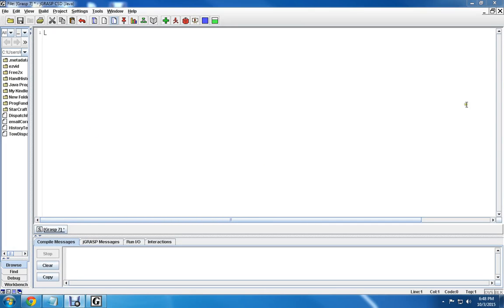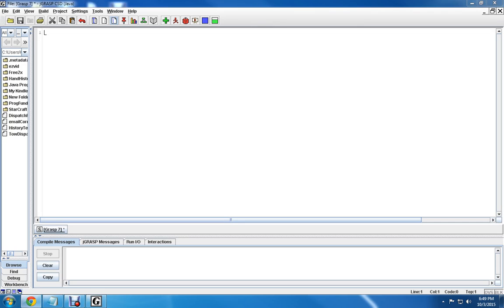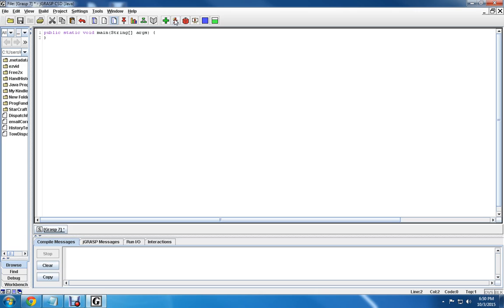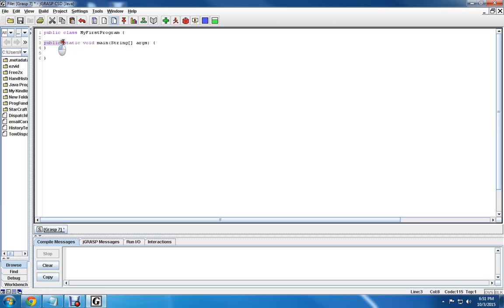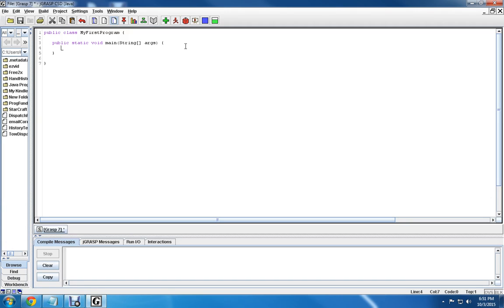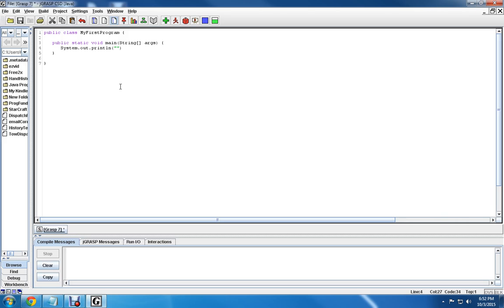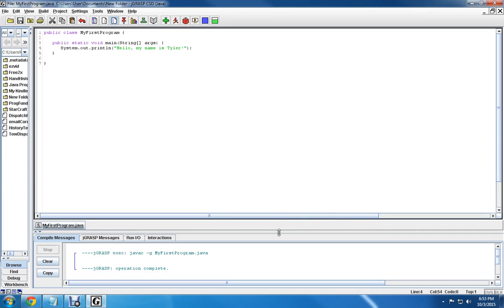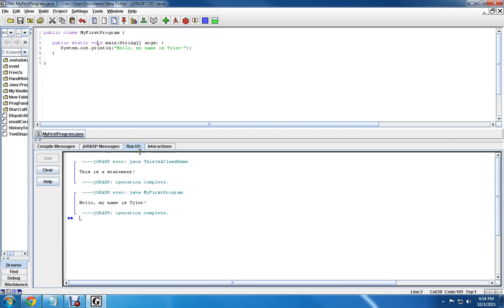JavaTutorial3 - Basic syntax and System.out.println()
I cover the basic syntax -- or rules -- for writing in Java. I introduce the System.out.println() method.